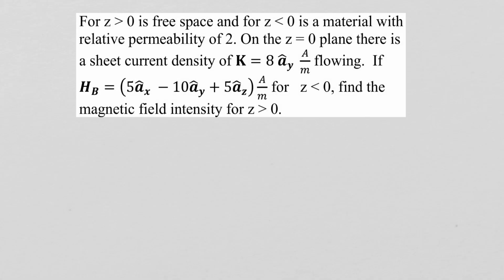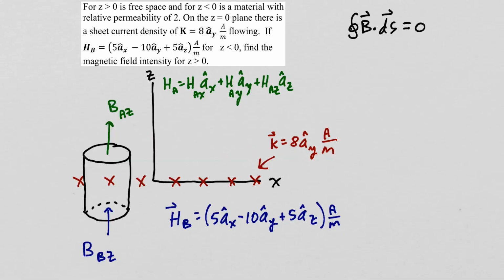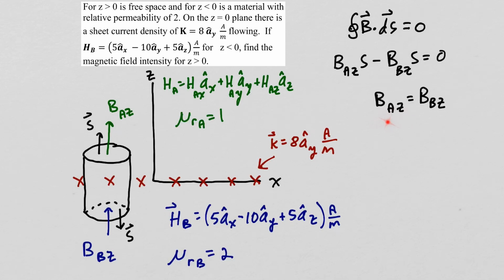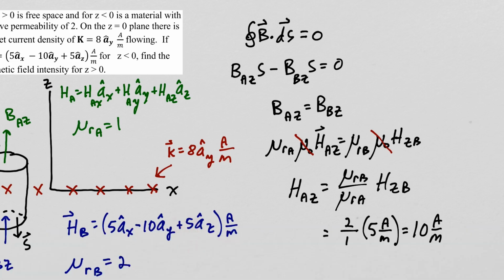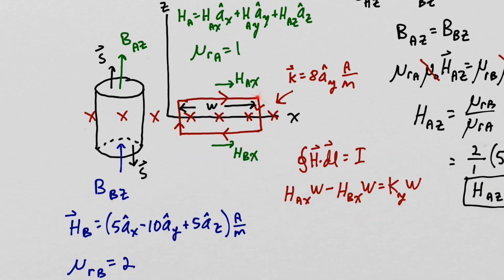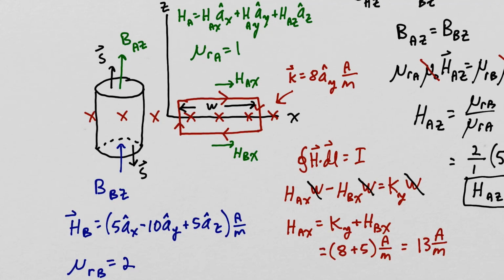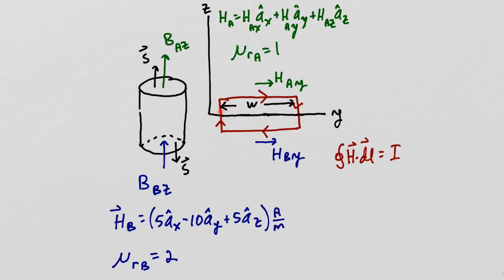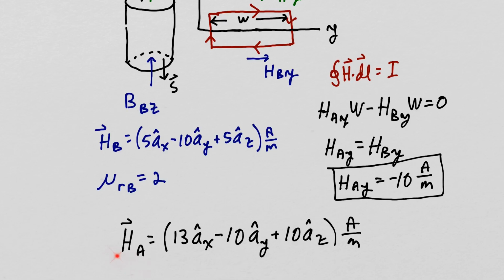Electromagnetics | 10-2 Magnetic Boundary Example | Purdue University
"Join Purdue University's Professor Michael Melloch as he elucidates the problem of finding the magnetic field intensity on the top side of a permeable material. With the surface current density and magnetic field intensity already stated, he demonstrates how to determine the magnetic field intensity elsewhere. He establishes the conditions by using Ampere's circuit law, applying boundary conditions on a Gaussian surface, and finding relations between the lower surface magnetic field intensity and the surface current density. Finally, he creatively applies Ampere's circuit law to a circular loop whose center lies in the y-z plane, yielding clear magnetic field intensity results. All this is part of his course ""Electromagnetics"".

Stay tuned to this channel from Purdue University Online, and don't forget to subscribe to this channel to get updates on more videos on various courses from Professor Melloch and other esteemed faculties from Purdue University.

To enroll in courses like this with Purdue University Online, visit online.purdue.edu."